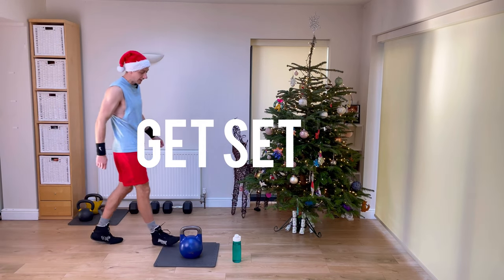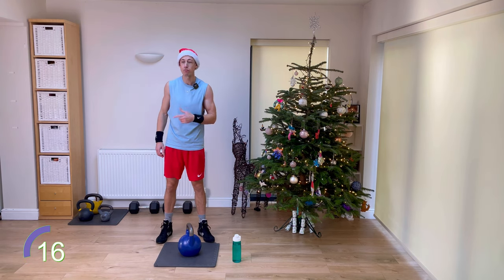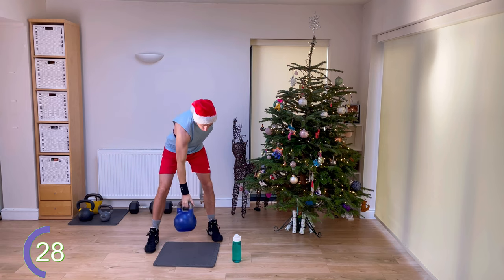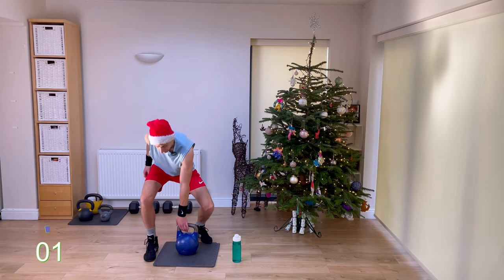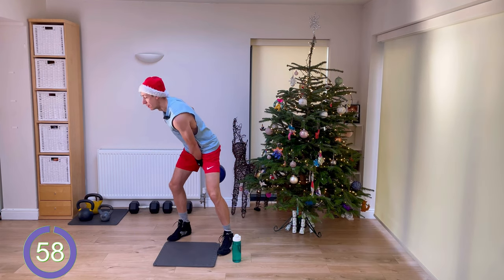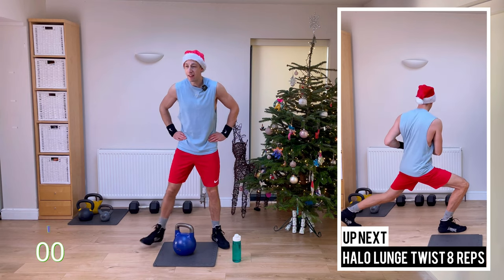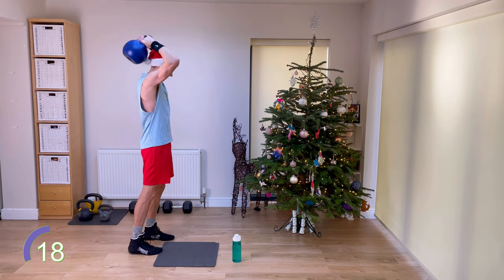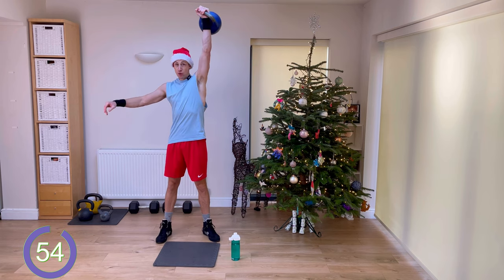festive kettlebell workout 15 min emom | Christmas kettlebell workout | 12 kettlebells of christmas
15 minute kettlebell EMOM | Christmas kettlebell workout | 12 kettlebells of christmas

Welcome to this 12 kettlebells of Christmas winter warmer workout, it is a 15 minute kettlebell emom workout, three rounds of the follow five kettlebell exercises

Christmas kettlebell emom workout exercises:

Kettlebell push press (L) 12 reps (minute 1)
Kettlebell push press (L) 12 reps  (minute 2)
Kettlebell goblet squats 15 reps (minute 3)
Kettlebell tactical snatch 14 reps (minute 4)
Kettlebell halo to reverse lunge and twist 8 reps (minute 5)

Once you've completed the set number of reps rest for the remainder of the minute and just follow along with me. Repeat this kettlebell exercise circuit for three rounds taking us to the full 15 minute kettlebell EMOM

EMOM kettlebell workout